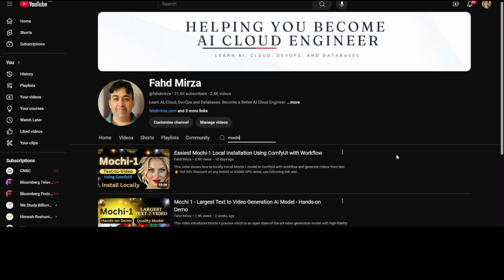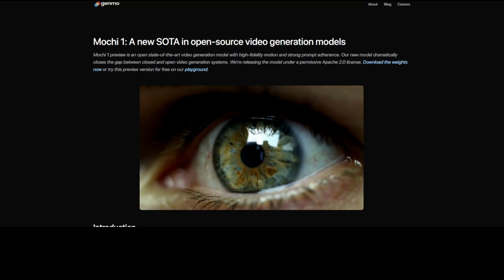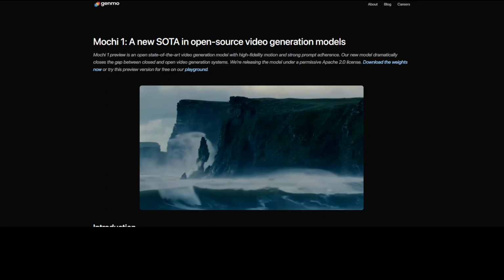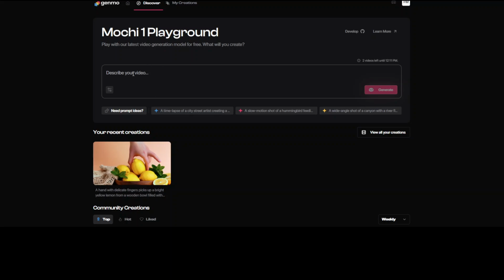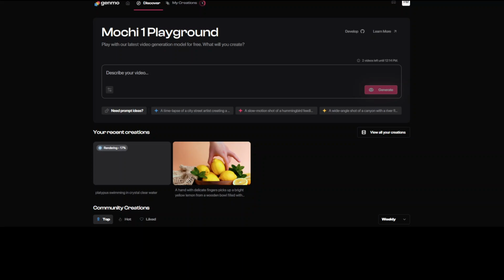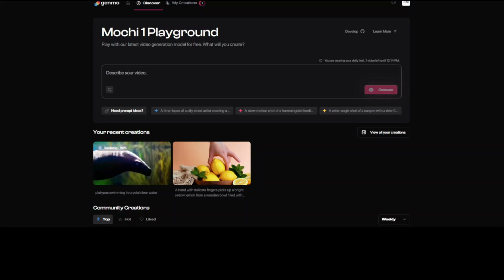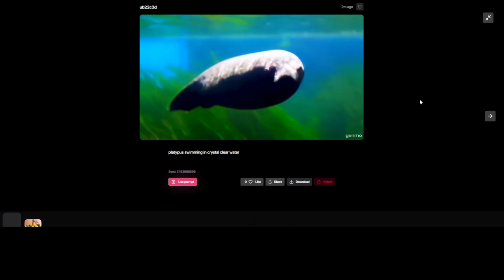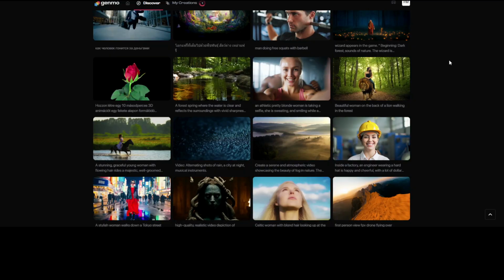Mochi-1 Playground - Generate Free Videos from Text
This video shows how to generate free videos with text from Mochi-1 AI model online.